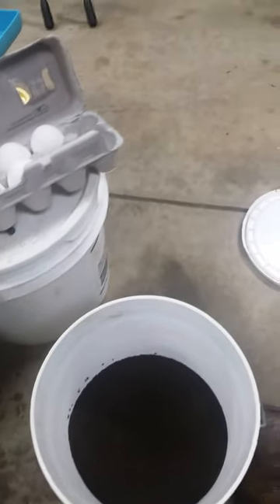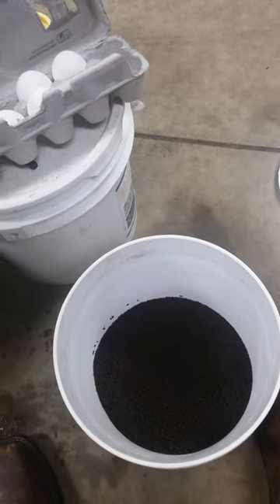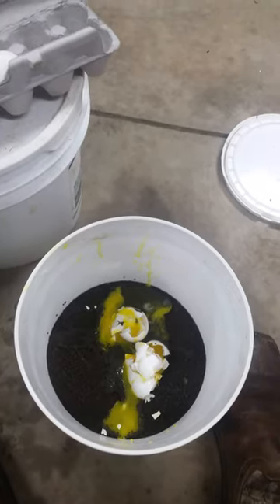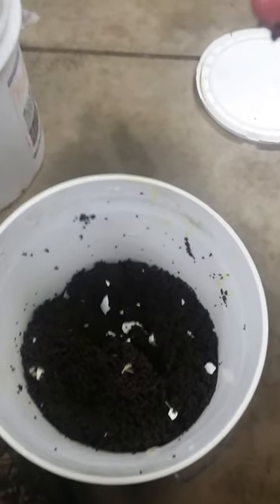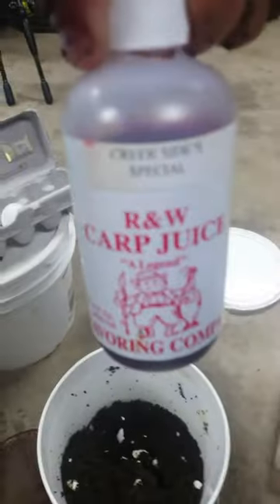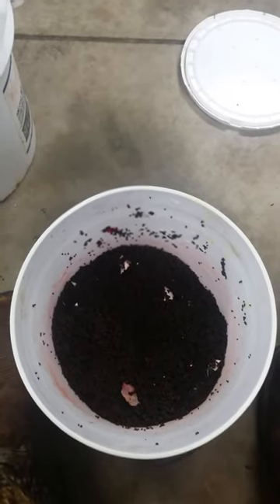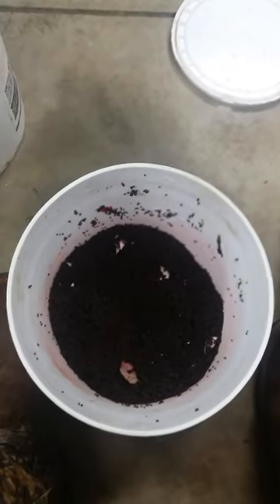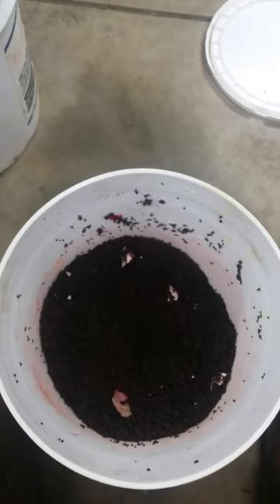Trout chow pack bait with eggs